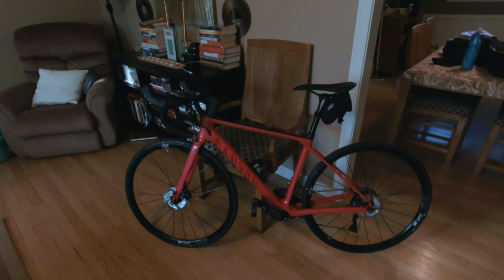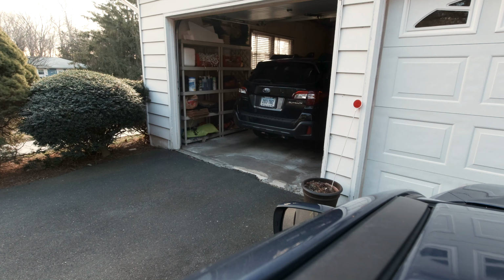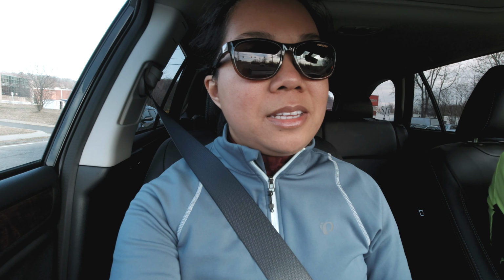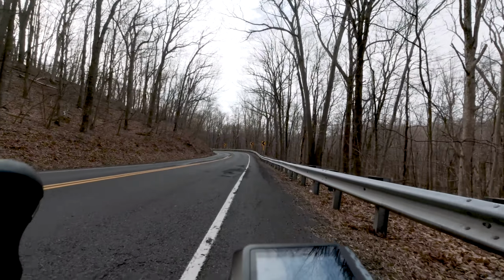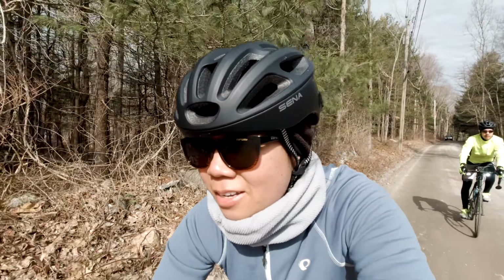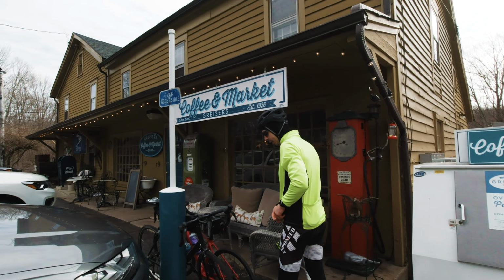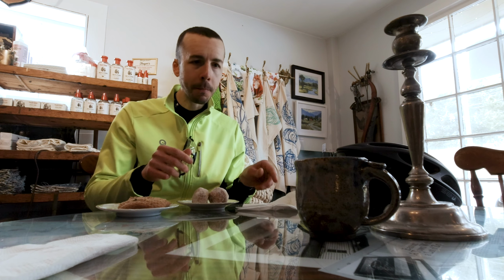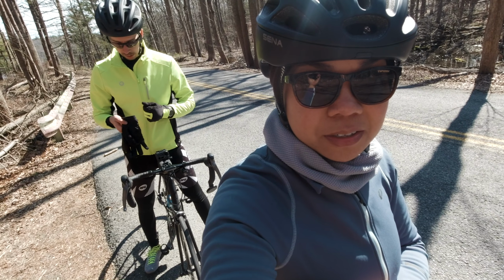Testing out my new Canyon Women's Ultimate CF SL 8.0 Disc!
A new bike day is ALWAYS exciting! Thrilled to test ride this baby out on somewhat of a hilly terrain here in Connecticut. Bike specs include:

Brand/Model: Canyon Ultimate 8.0
Size: 2XS (my height is 5'5") Women's
Wheels/tires: 650b x 25mm
Brakes: Disc
Drivetrain: Shimano Ultegra R8000
Chainring: 52/36 (the 52 was superb on the flats and downhills)
Cassette: 11/32 (considering replacing this with 11/36)
Weight: 7.6kg (according to their website)

Shifted beautifully! This is just the first impression. Will give you more details as I put it through the wringer.

Sena R1 bike helmet $129

Vlog setup:
DJI Osmo Action
Lav mic
Mic splitter
CYNOVA Osmo Action 3.5mm mic adapter
Emart light